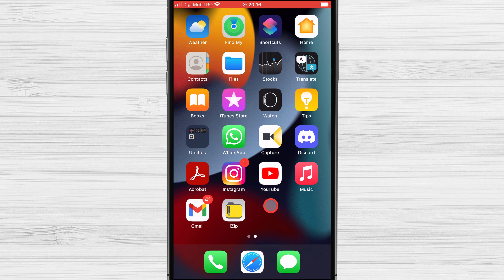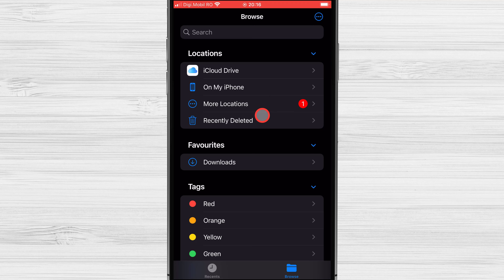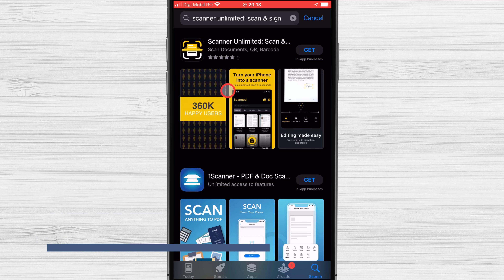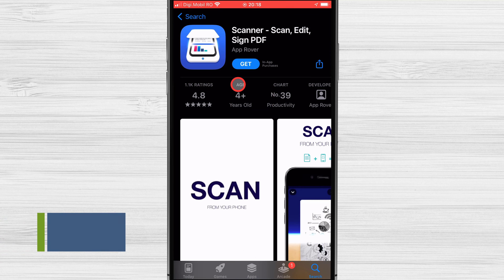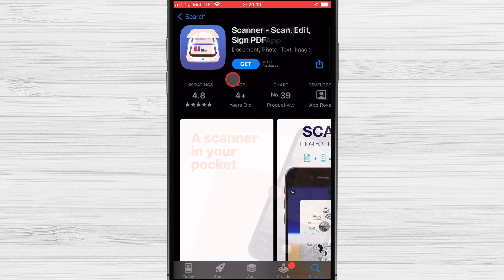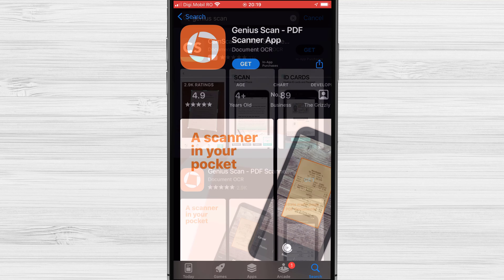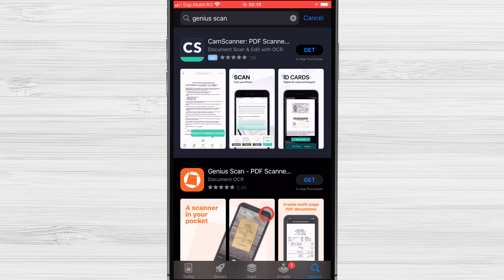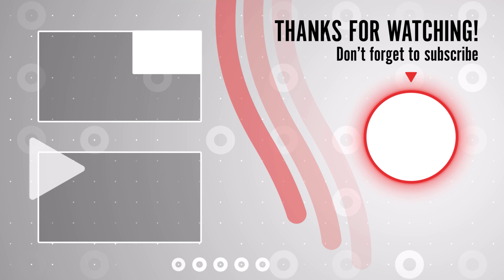How to Scan Documents with iPhone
Looking to easily and quickly scan documents with your iPhone? You're in the right place! In this video, we'll show you how to scan documents with your iPhone using the iPhone app Scanner Plus.

With this app, you'll be able to easily and quickly scan documents with your iPhone. This app is perfect for when you need to quickly and easily scan documents for work, or for when you just need to scan a document and not worry about the quality. After watching this video, you'll be ready to scan documents with your iPhone!

You might want a document scanner for your business or personal needs for many different reasons.

Needs may vary, depending on whether the documents need to be digitized neatly or saved as multipage PDF files or JPEG images.

No matter what you need, the best document scanner apps for iPhone and iPad can help you quickly scan, share, and even print your documents.

Learn more about How to Scan Documents with iPhone.